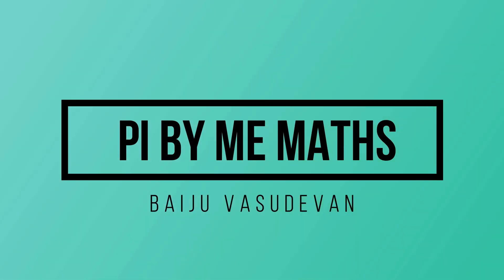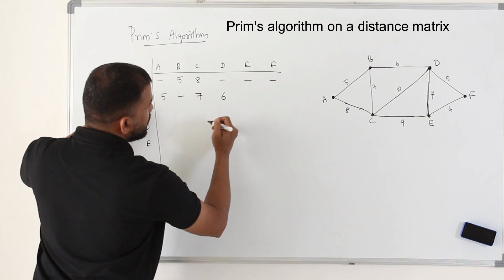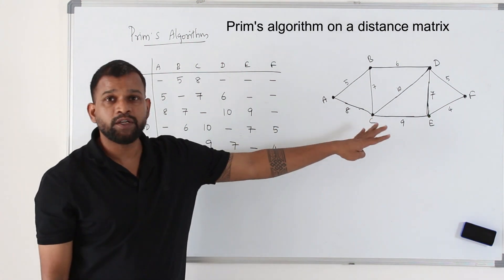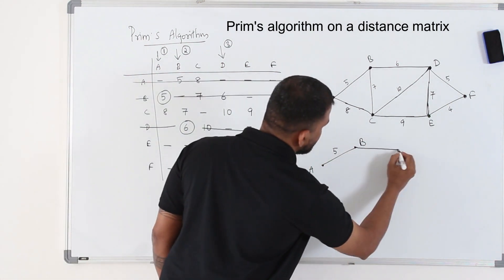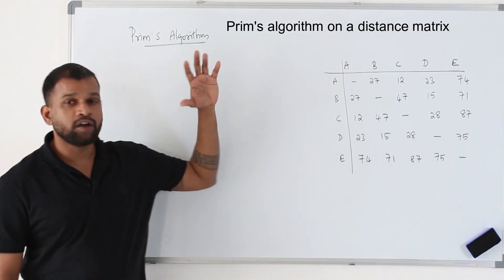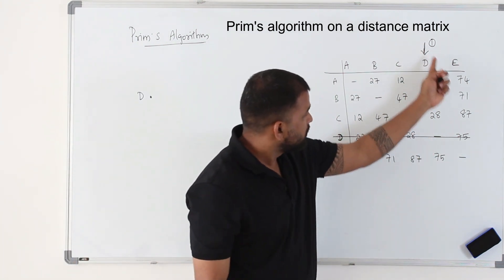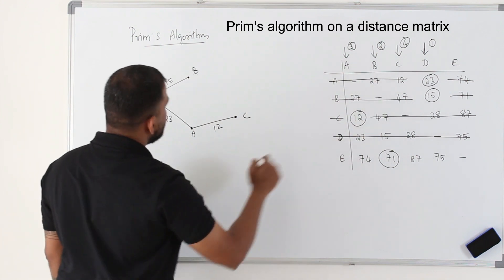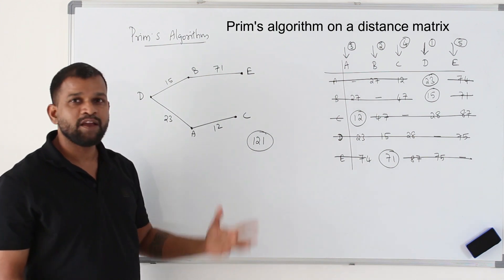Lesson3 | Prim's algorithm on distance matrix | Decision maths, Graph theory | CAIE /Pearson Edexcel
In this video, you'll learn how to apply Prim's algorithm to a distance matrix. Click the playlist below to watch all the lessons (6lessons) related to this topic.

Currently taking tuitions for Pure math 1, 2, 3 & 4, Statistics S1 & S2,  IGCSE math, IB curriculum, Further pure maths 1, 2 & 3, Decision mathematics, and any higher-level math.